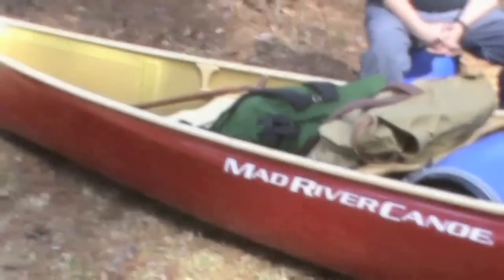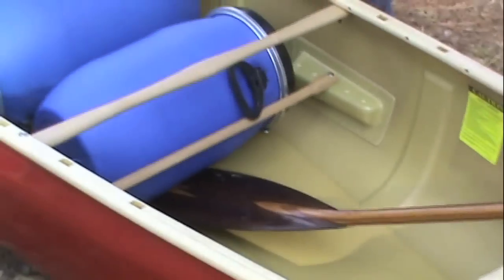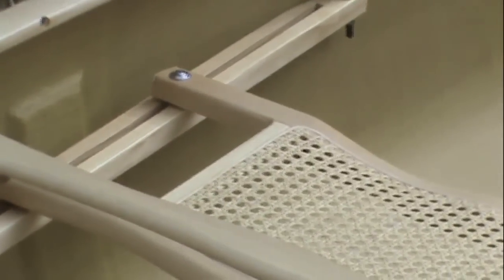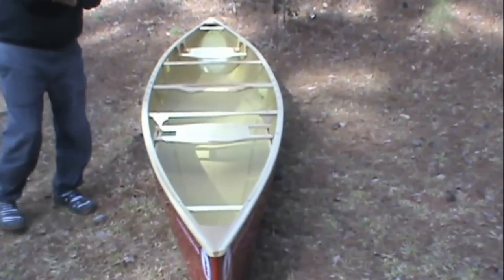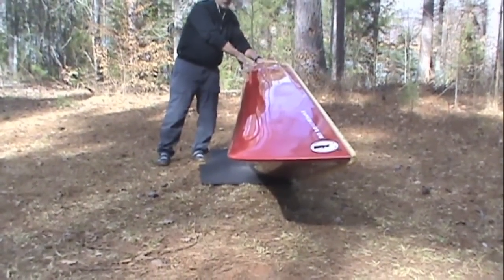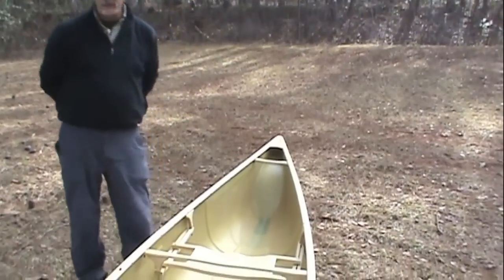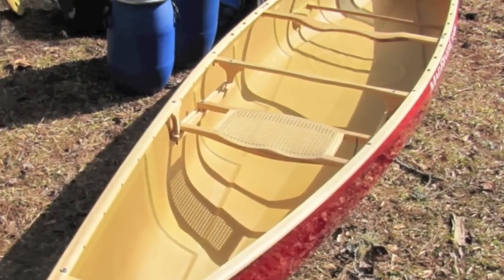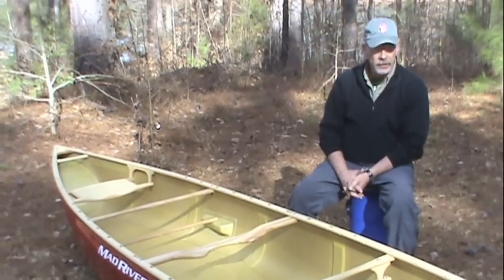Mad River Canoe Expedition Series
Designed with very little rocker and asymmetrical hulls, these hybrid composite canoes will track true and stay on course throughout your entire journey, whether you're going out for a weekend adventure or a month-long excursion.